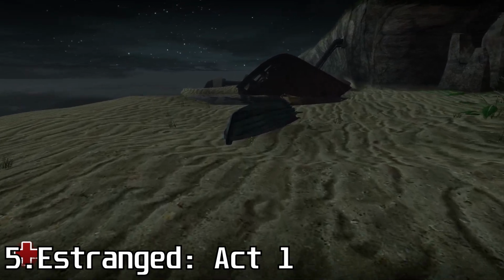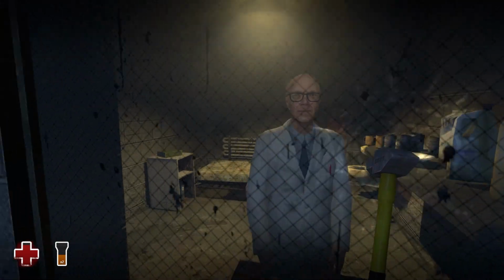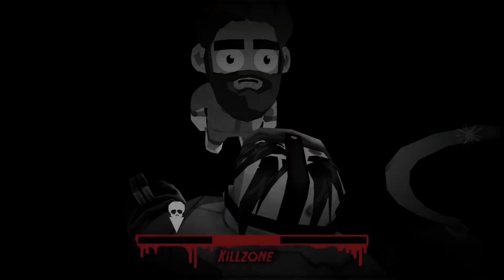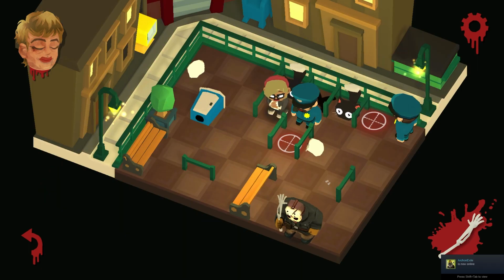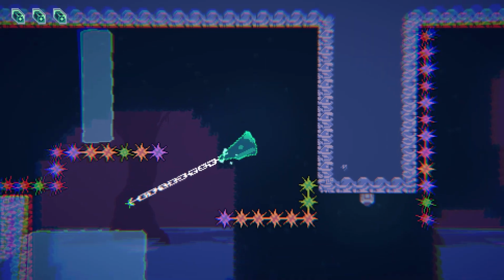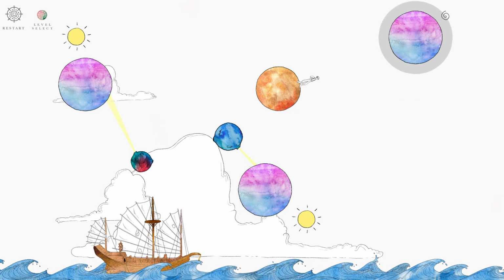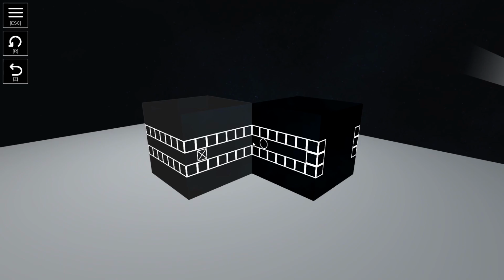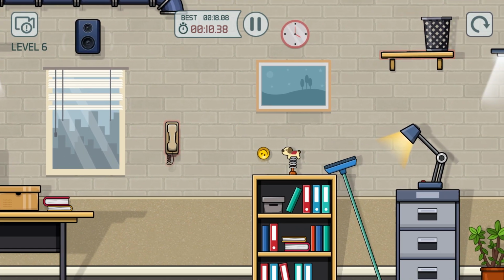Top 5 Free Mac Games on Steam You DON'T Know About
Gaming with a Mac can be a challenging experience since most games aren't supported to be played on one.  I decided to find some of the best free Steam games that are playable on a Mac so you don't have to do it yourself.  All of the games in this video can be played on both Mac and PC.  Enjoy my picks of the Top 5 Free Mac Games on Steam You DON'T Know About.  As always the games are in no particular order.
This video is part of a series where I find some of the best free games on Steam you DON'T know about.  This video, and series, is for anyone who wants to play some good free games without trying to dig through all the trash on steam.  I try to convey my unbiased opinion on every game as I've never played or heard of any of them before doing my research.  If you ended up getting any of these games, let me know down in the comments.

Bonus Game: Ball at Work: The Ultimate Speedrun Platformer!

Chapters:
0:00 Intro
0:13 Game 5
1:33 Game 4
2:39 Game 3
3:51 Game 2
4:38 Game 1
5:23 Bonus Game
6:05 Outro